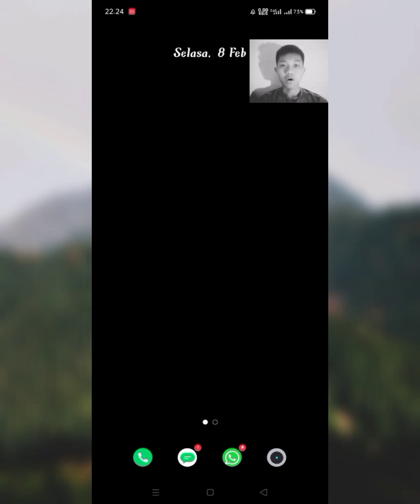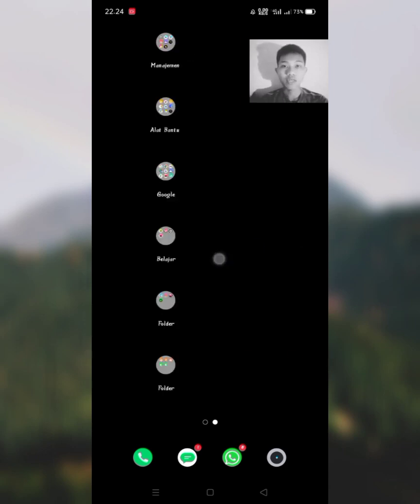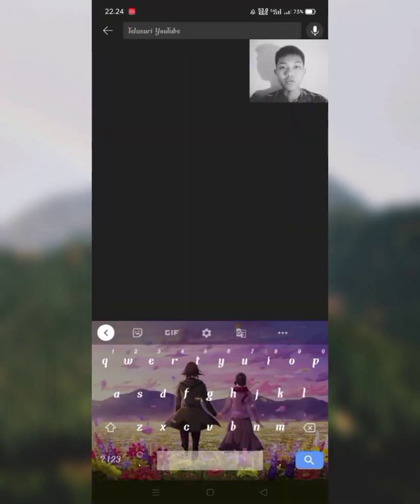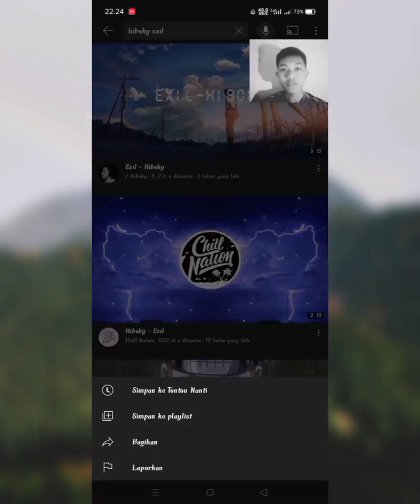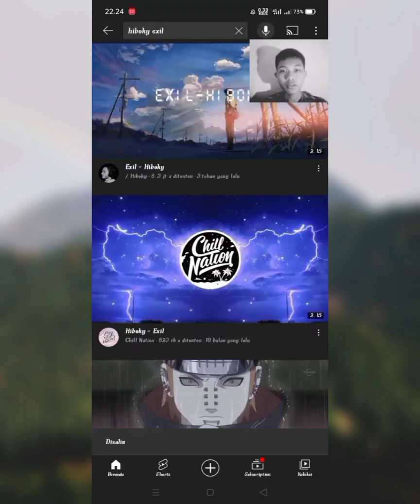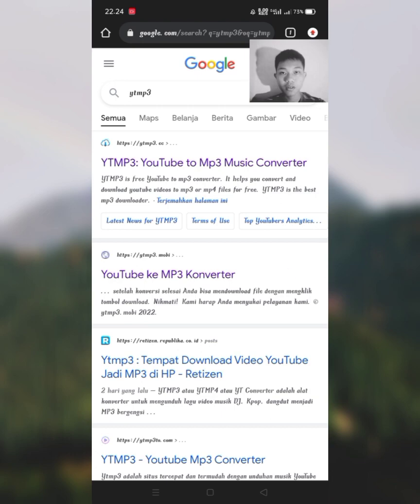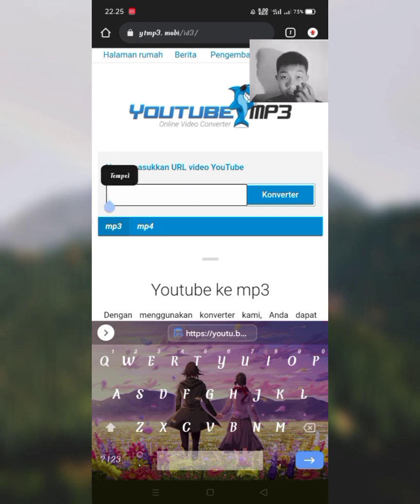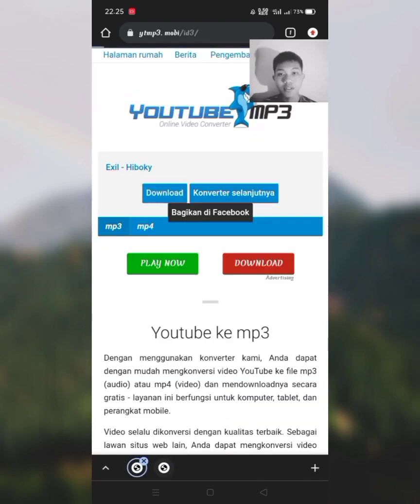HOW TO CONVERT YOUTUBE VIDEO FROM MP4 TO MP3 FORMAT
Cara mengkonversi kan video YouTube dari MP4 ke MP3 2022
Cara mudah mengkonversi kan video YouTube dari MP4 ke MP3 terbaru
Cara gampang konversi video mp4 ke MP3
Tutorial singkat konversi video YouTube mp4 ke MP3